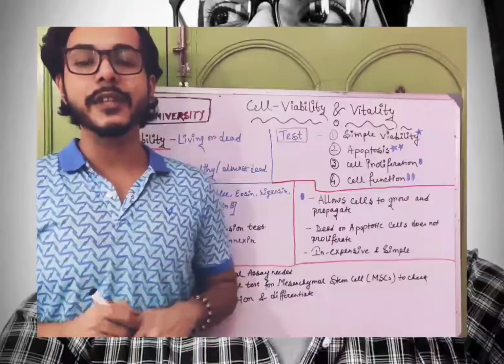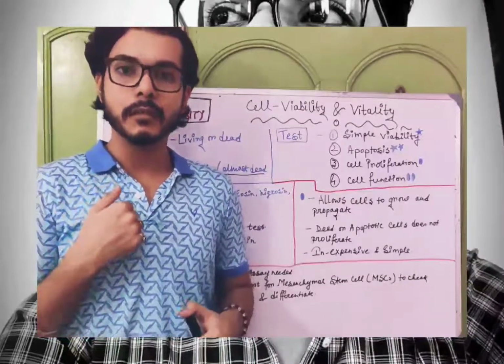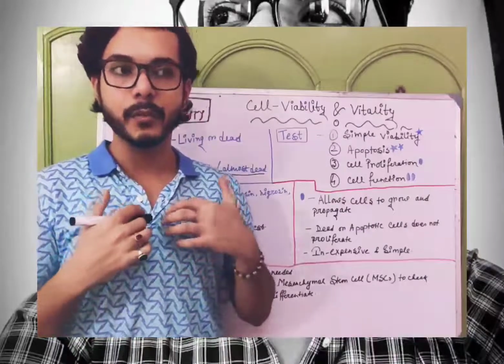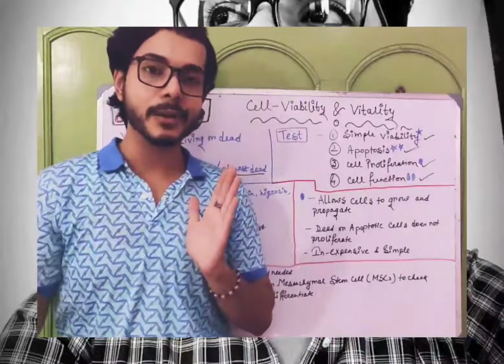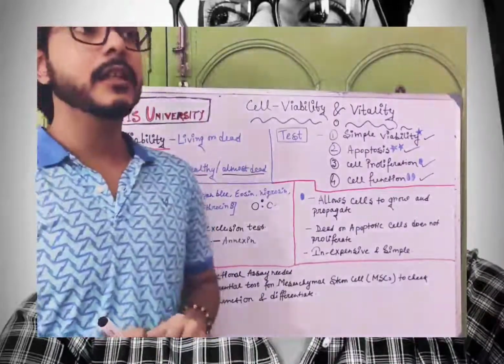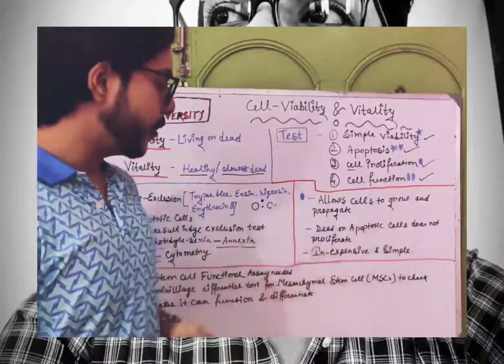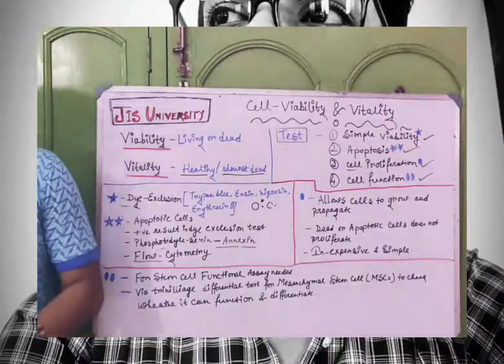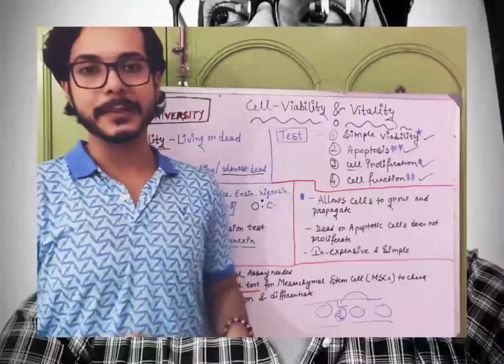Cellular and Molecular Pharmacology_MPL 104T_Lecture-2_Sakshar Saha